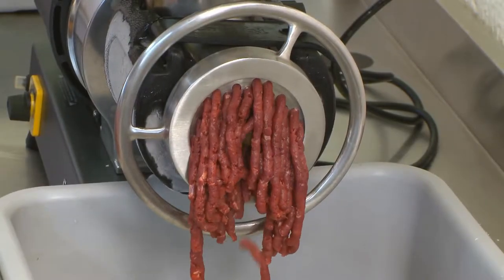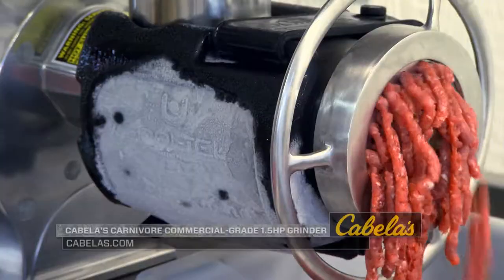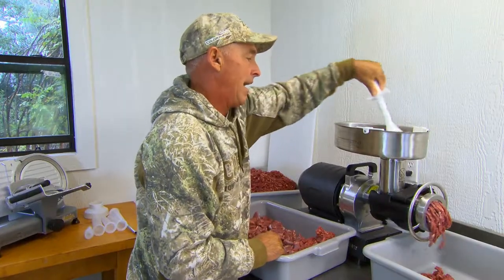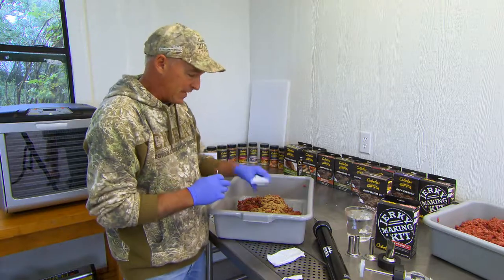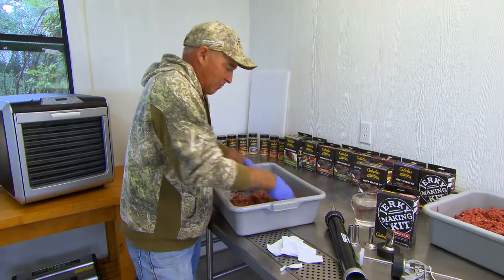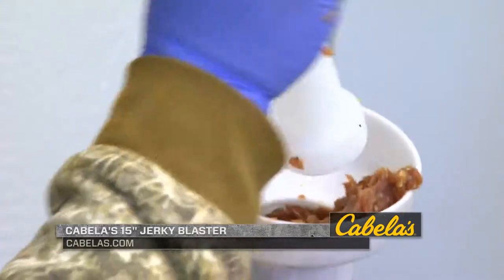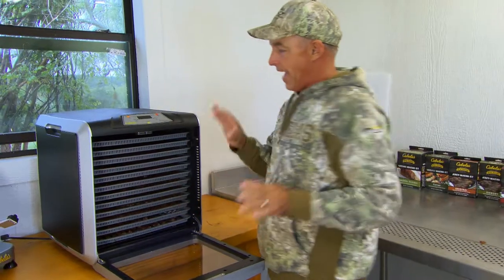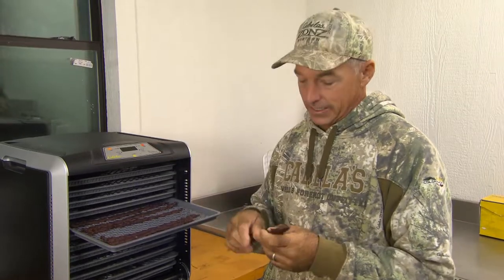How To Make Deer Jerky